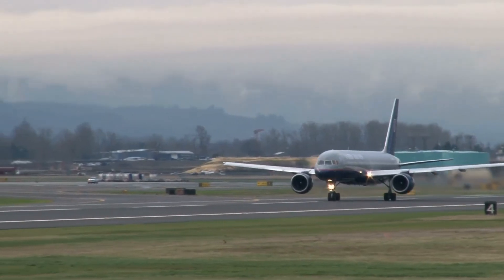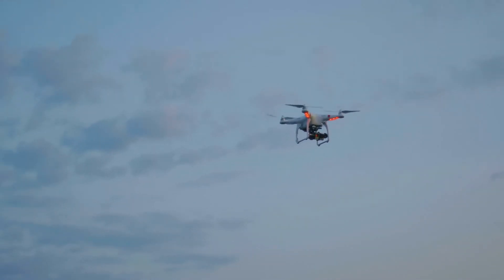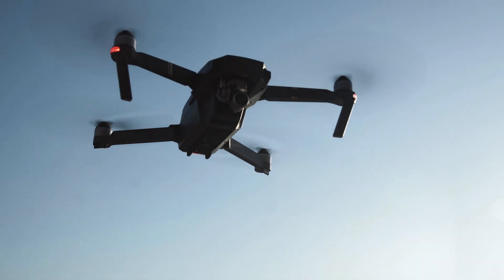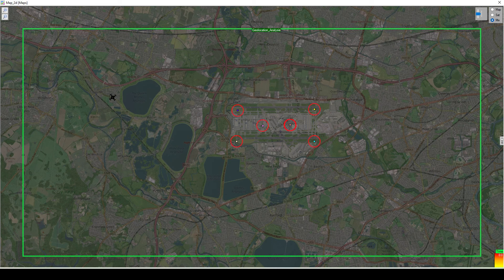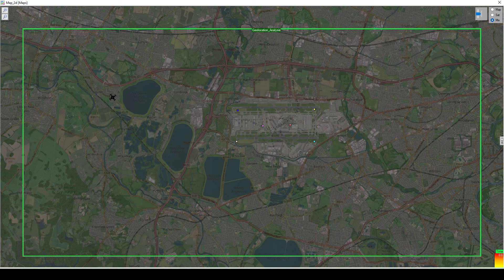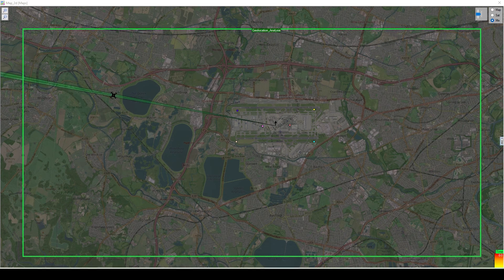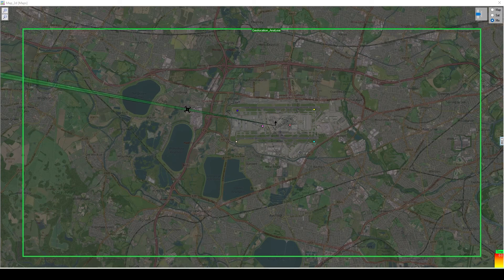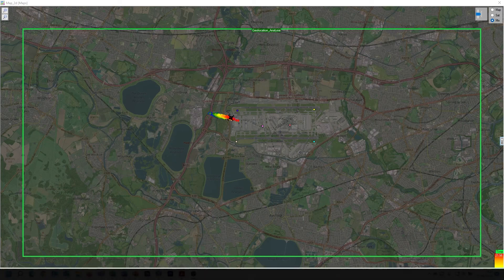TDOA synthetic vector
The Patented CRFS TDOA Synthetic Vector will give the direction of an approaching drone up to 10km from the center of a Node network. This early warning will help the operator to ensure they have other detection sensors, such as radar and EO, pointing in the correct direction as the drone approaches. Once the drone gets closer, RFeye Site will still be able to geolocate the drone in three dimensions and feed this data into any available countermeasure.